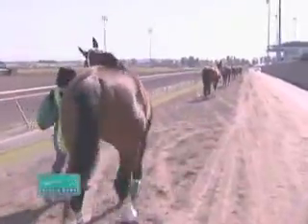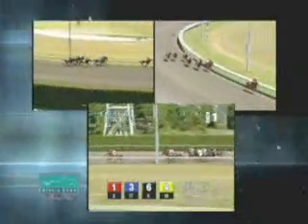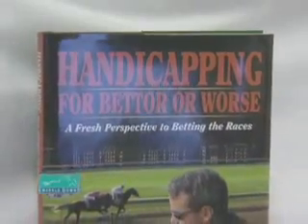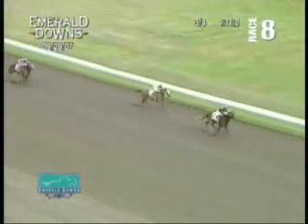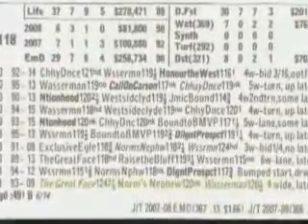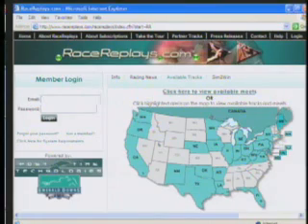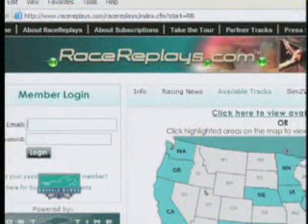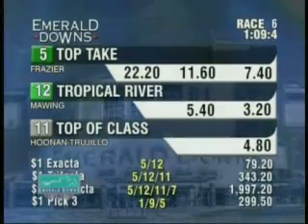2009 Preseason Pass #8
Emerald Downs Pre-Season workout footage from March 31st, A look into Handicapping tools with John Lindley and Gary Dougherty